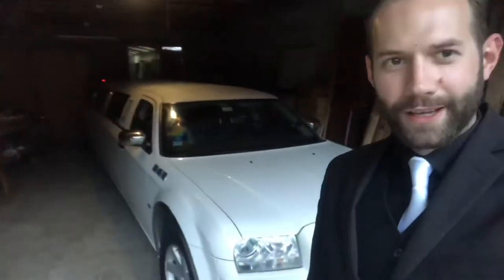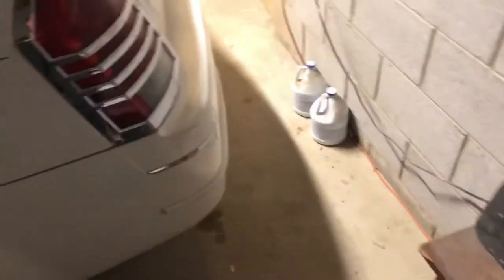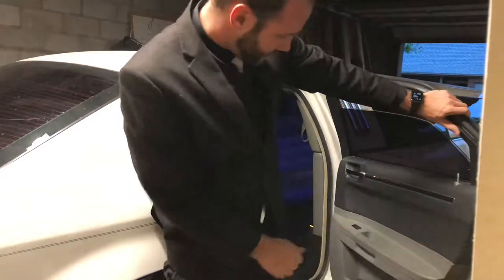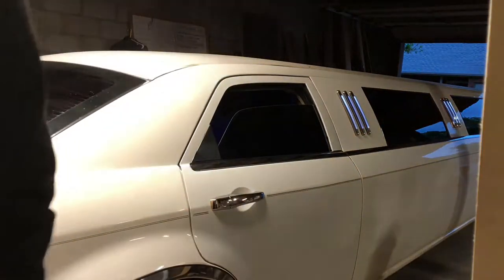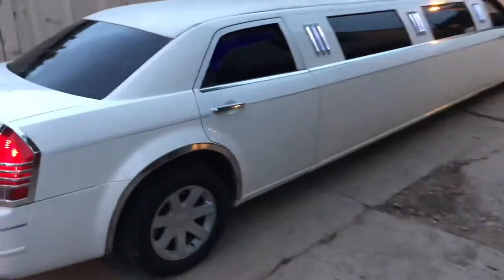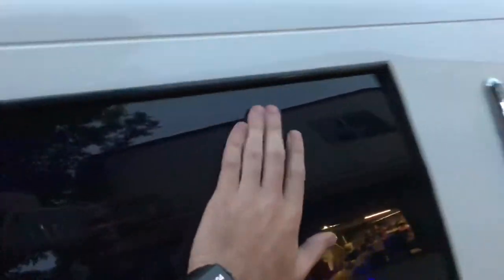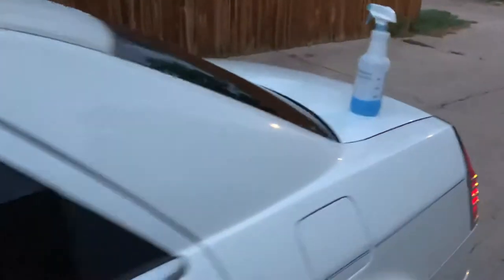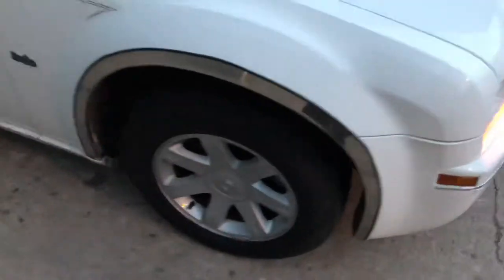Limousine Driver episode #1 Ride setup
The process of preparing for a client